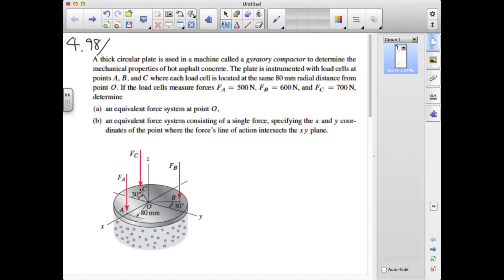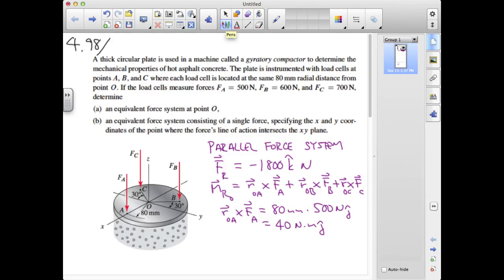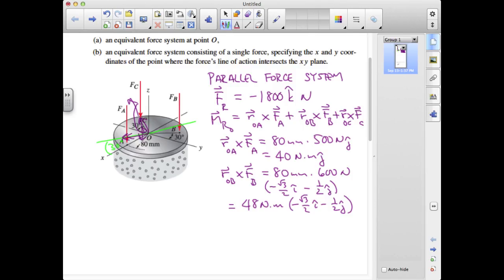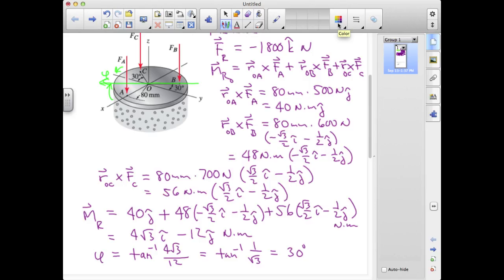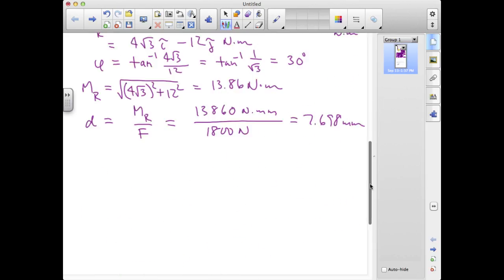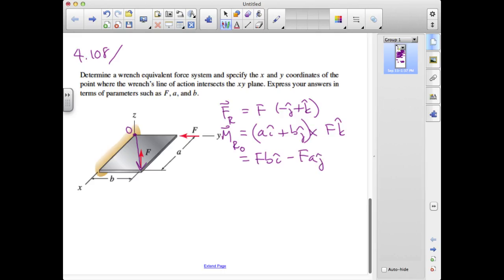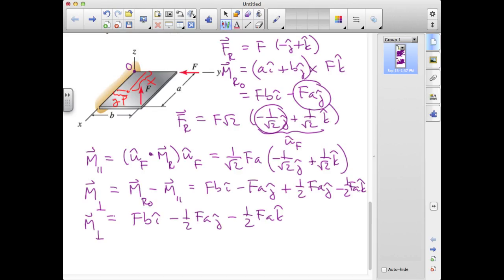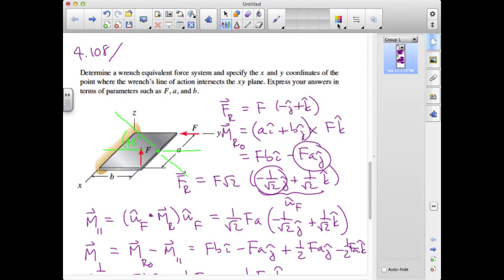Sec04 4 try me3 CC